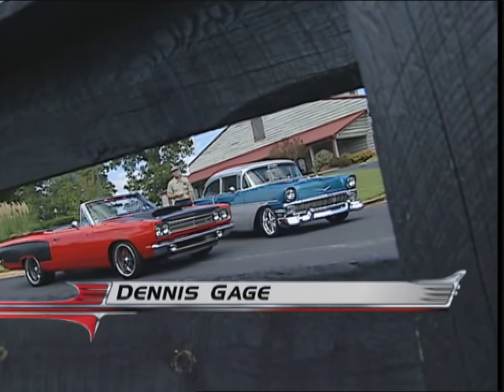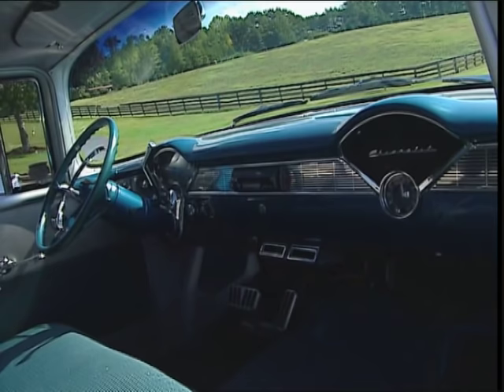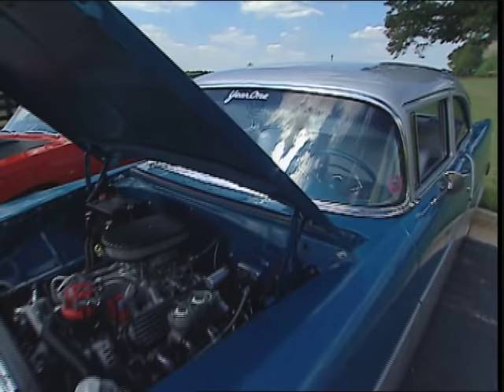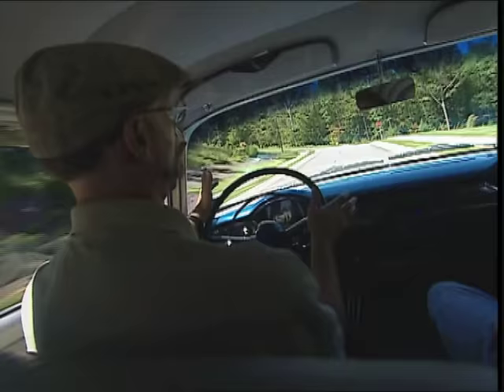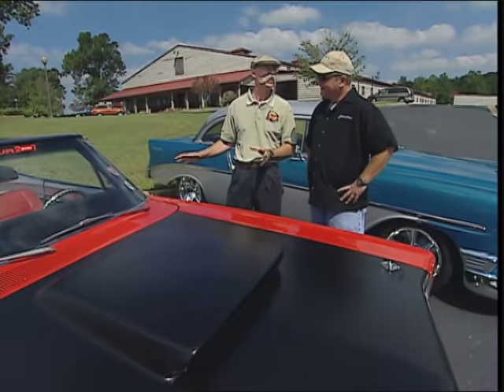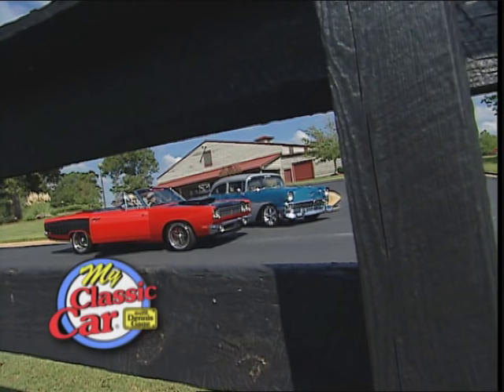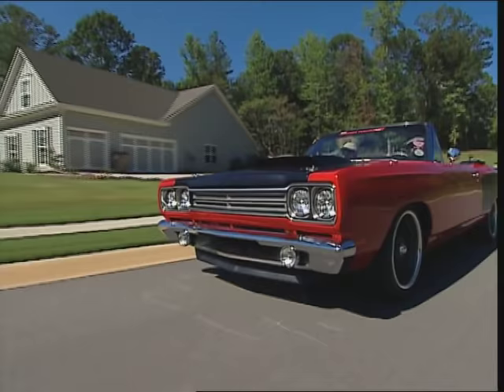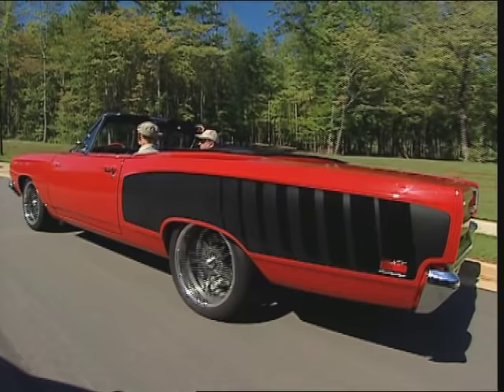1969 Plymouth Roadrunner RestoMod | Year One | 1956 Chevy RestoMod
This week on My Classic Car, join Dennis Gage as he travels to Braselton, Georgia to visit with resto-mod expert Keith Maney from Year One.

0:00 - Intro
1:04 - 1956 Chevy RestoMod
4:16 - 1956 Chevy RestoMod Driving
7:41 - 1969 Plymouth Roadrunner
10:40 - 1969 Plymouth Roadrunner Driving

S12E04